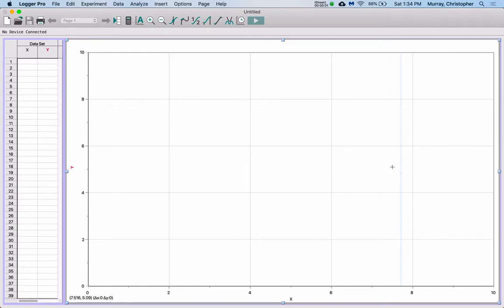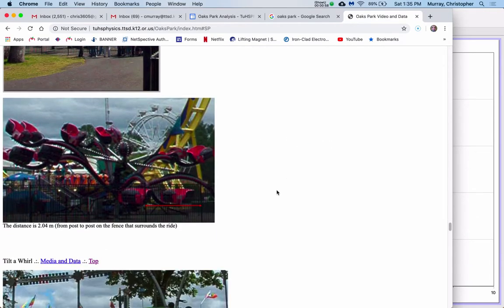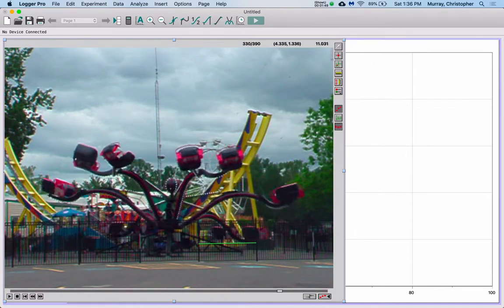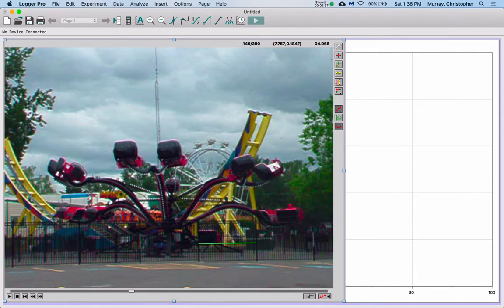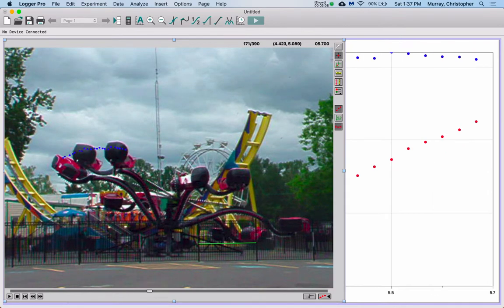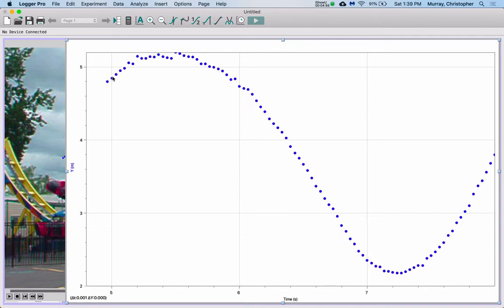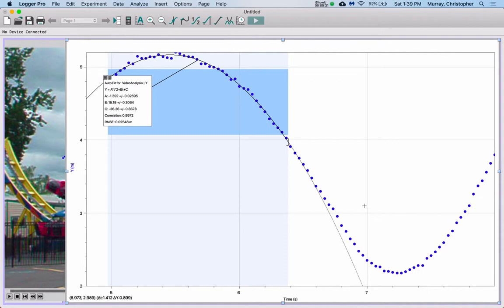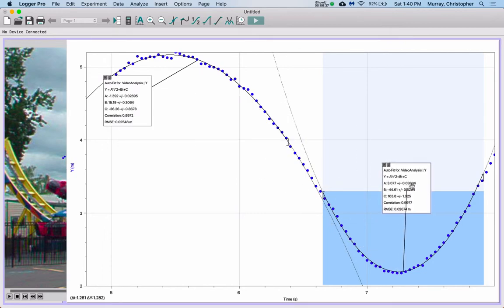Vertical Acceleration Spider